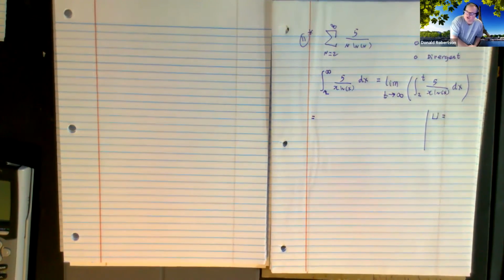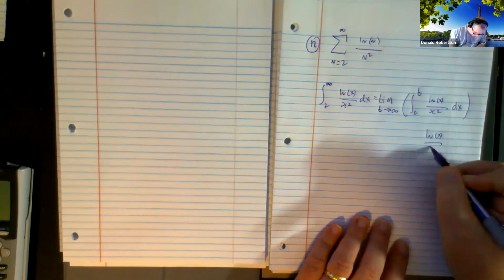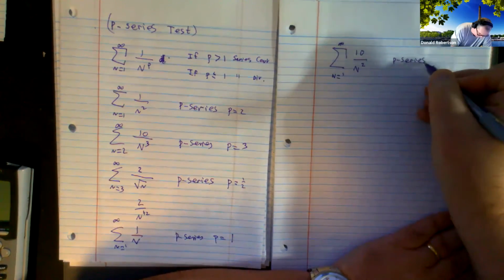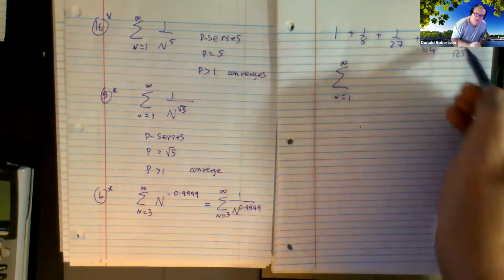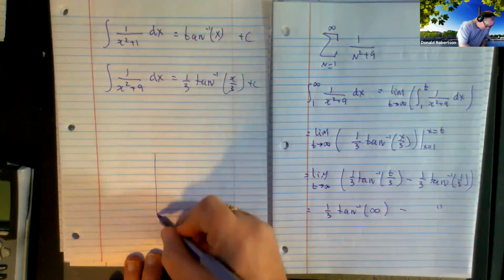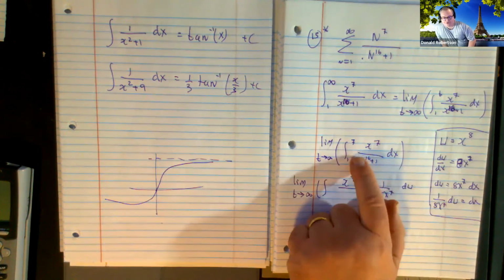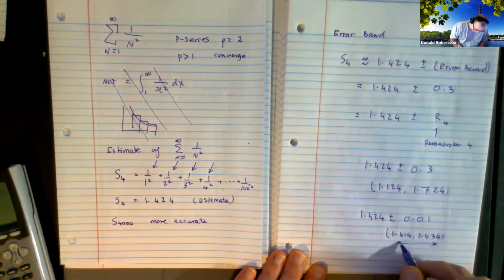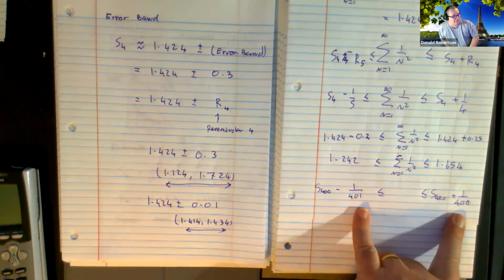Math 163 Tue 11th Jan Integral Test and p series Test